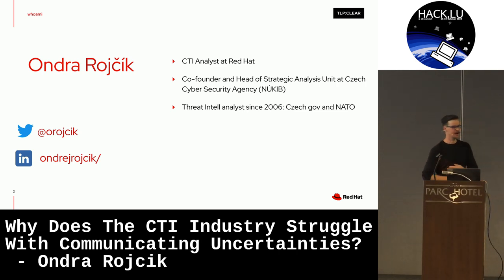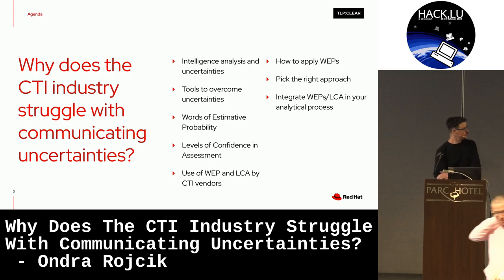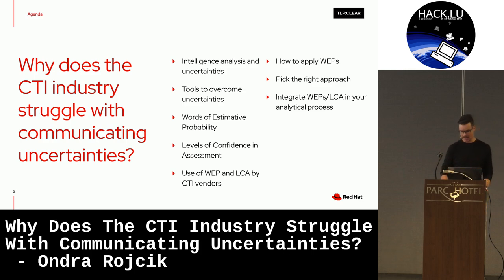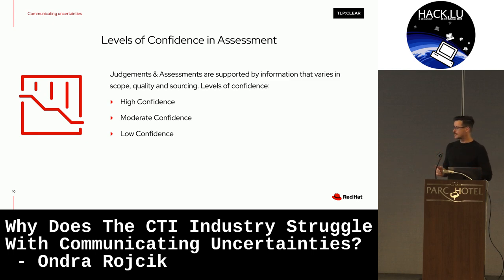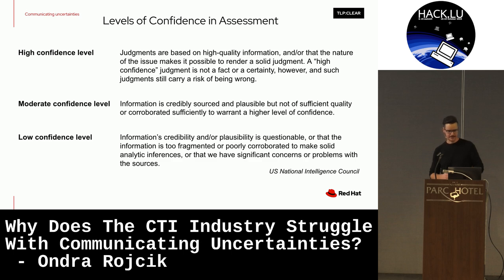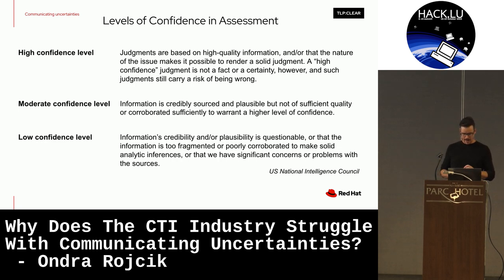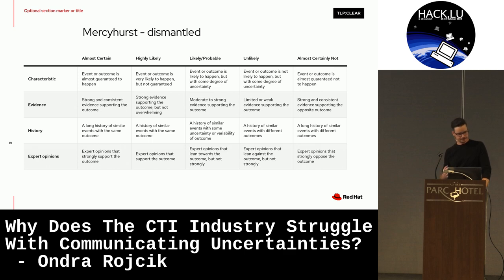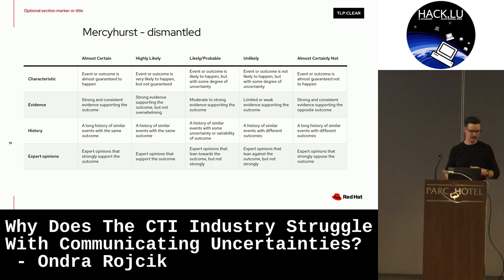Hack.lu 2023: Why Does The CTI Industry Struggle With Communicating Uncertainties? by Ondra Rojcik